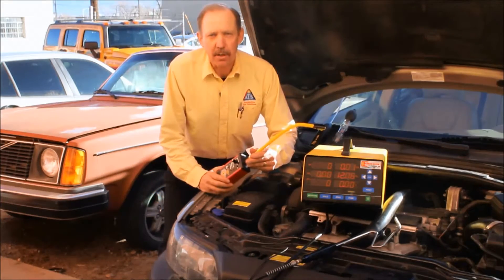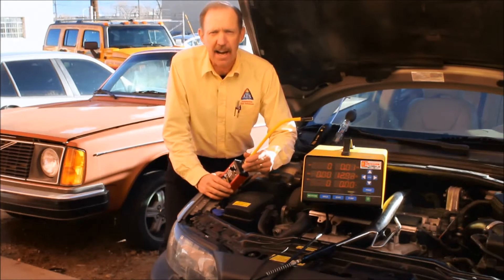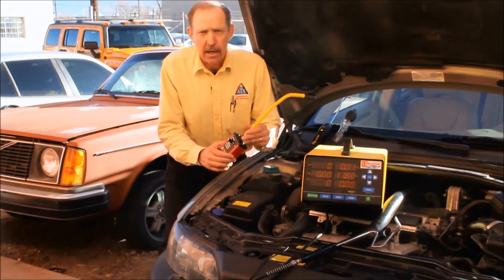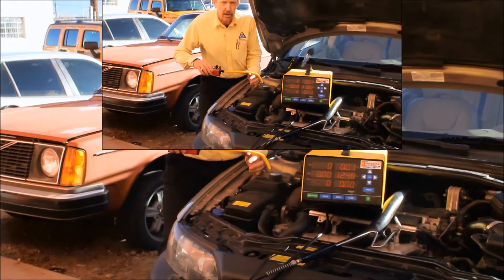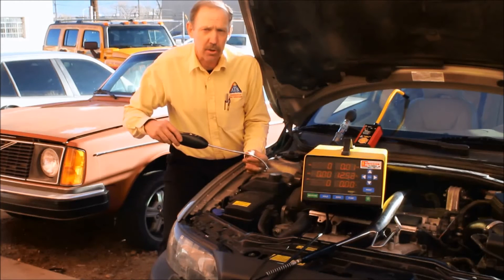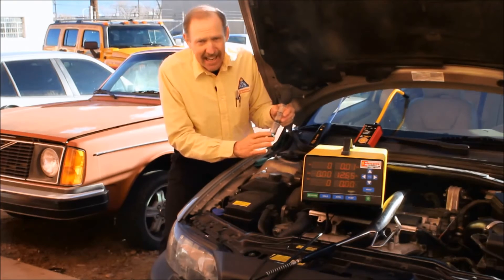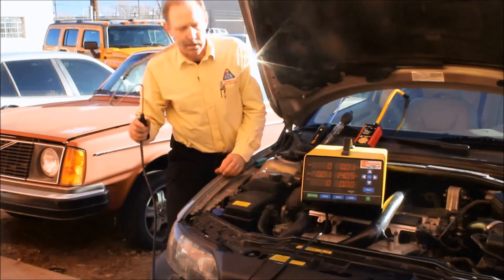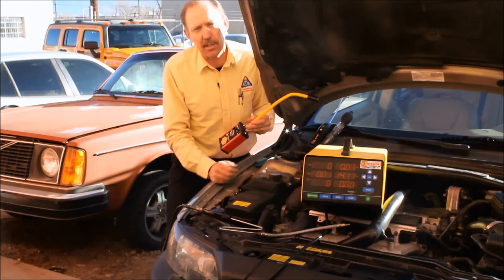Bullseye combustion gas in cooling system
See the Bullseye detect a leak in a cooling system and how it compares to other leak detectors.